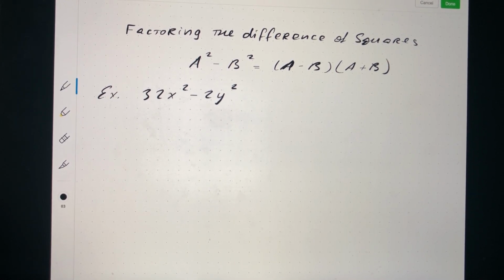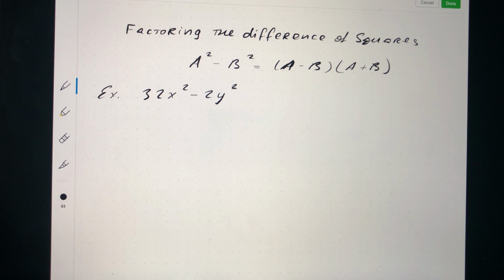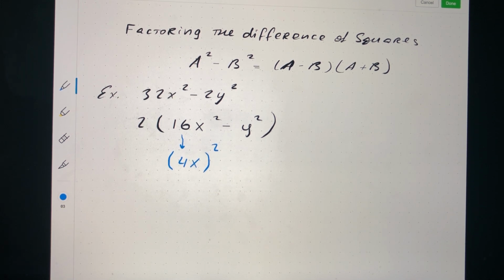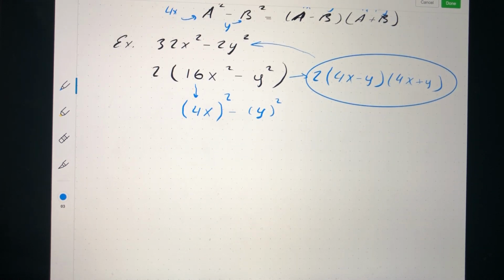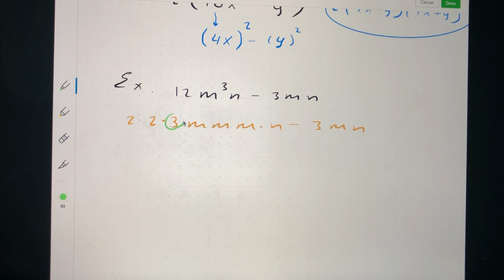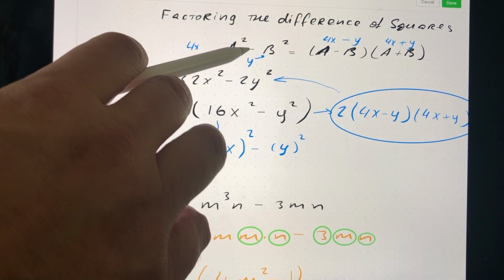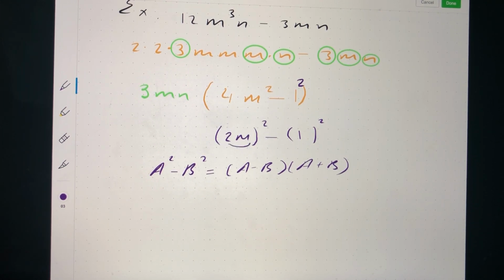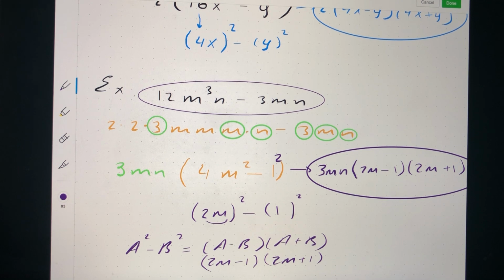Algebra: Factoring the Difference of Squares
Two examples of using a template to factor the Difference of Squares